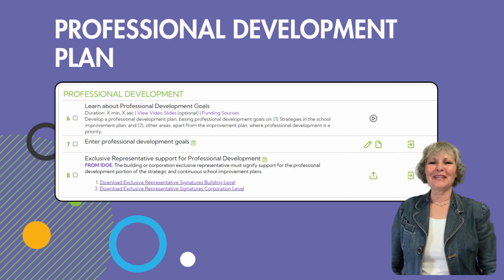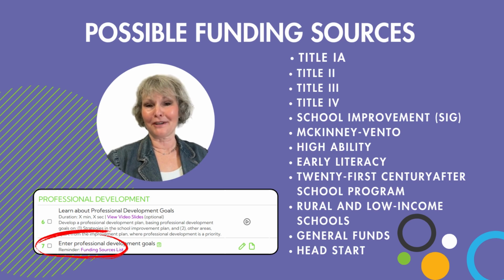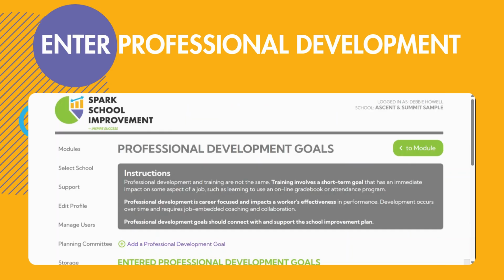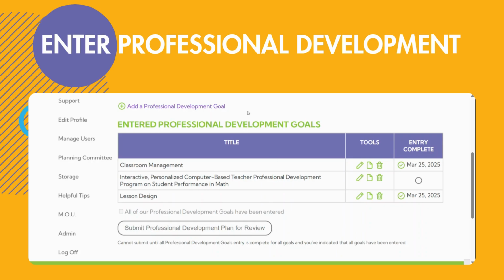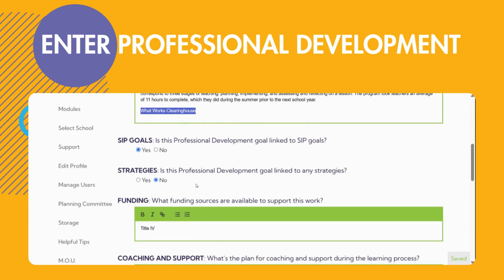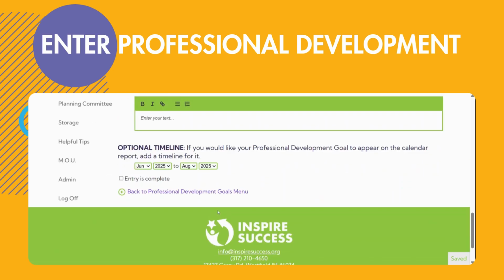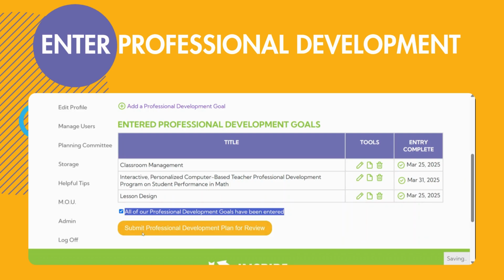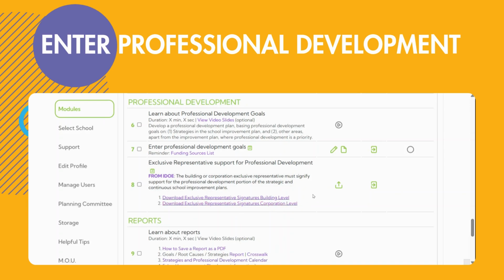Professional Development Module 6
This video is intended for schools participating in SPARK School Improvement from Inspire Success.
We're Inspire Success. We advance what works to elevate student success.